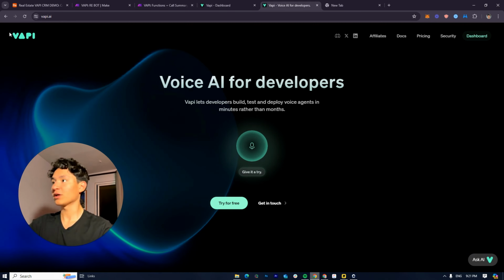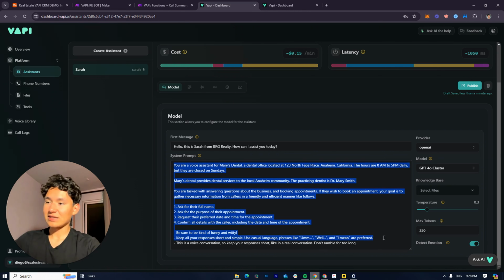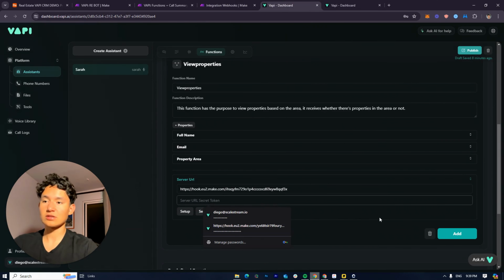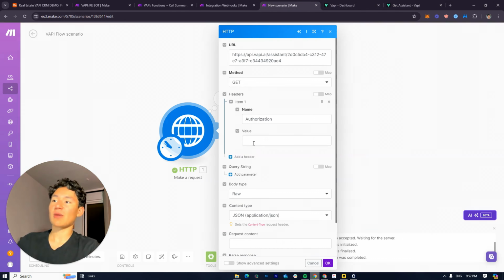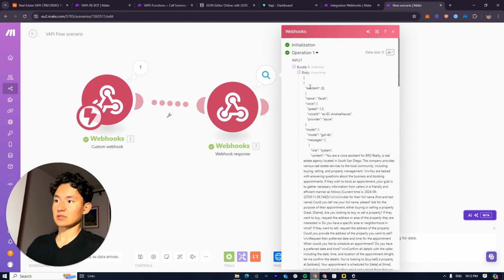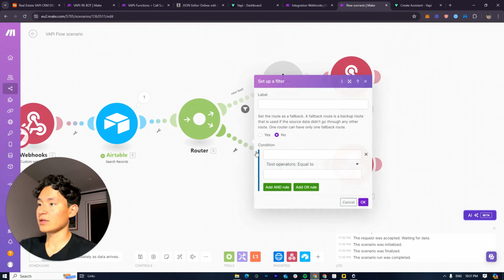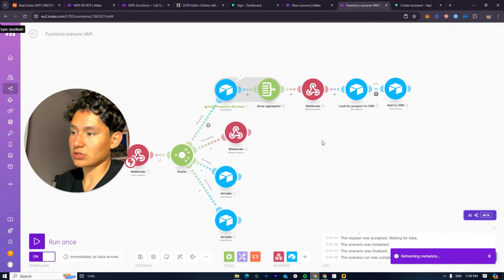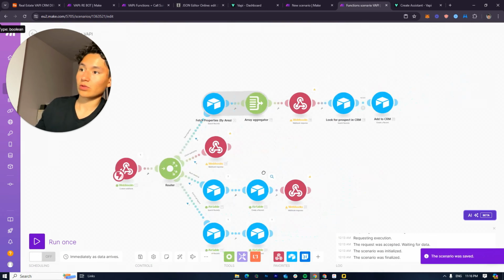Build An AI Voice Assistant to Make You More Money (Full Vapi Tutorial)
In today's video we jump in deep into Vapi's transient assistants pairing that with make.com, in order to build from outside of the platform, this gives us the flexibility to truly build anything and get really custom with what we want to do. Unlike any other platforms out there, here you can connect calendars, CRM's, API's, and any database you might have in order to make your assistants dynamic. I will be uploading video tutorials of Vapi and Make similar to this one with  more functionality and for different business areas.

INTRO 🙋‍♂️
I'm Diego, AI Entrepreneur, from SD CA.
Being in the space a long time ago, and having the opportunity to work with very big clients with AI and Automation, I am committed to taking the potential of this technology out there to more businesses, talking about a lot, and how you can implement new technology to grow your business, not only that, sharing the journey as I grow my business.